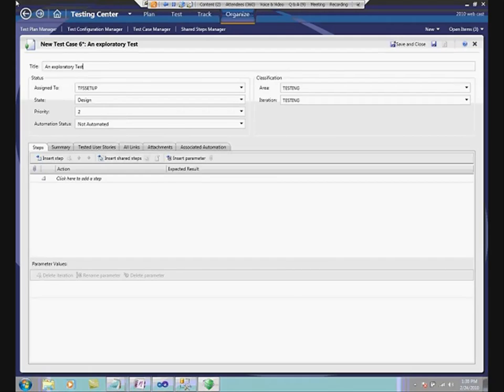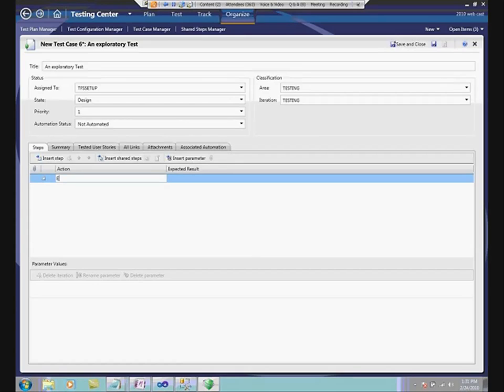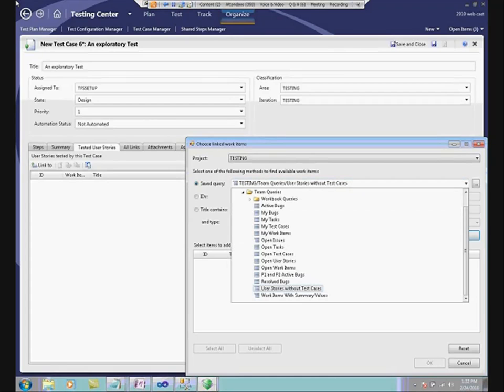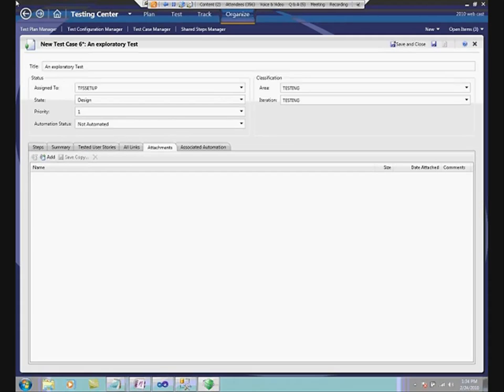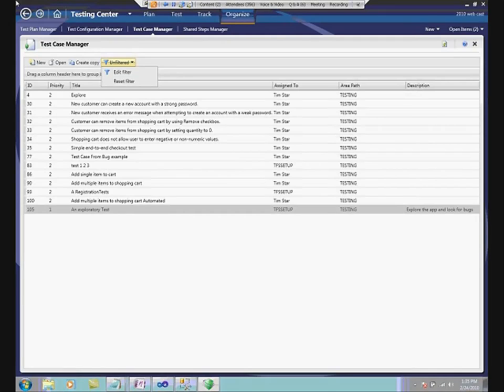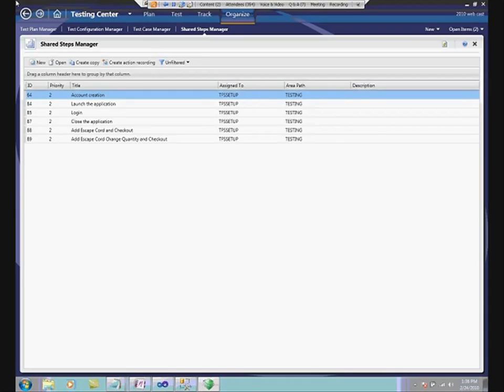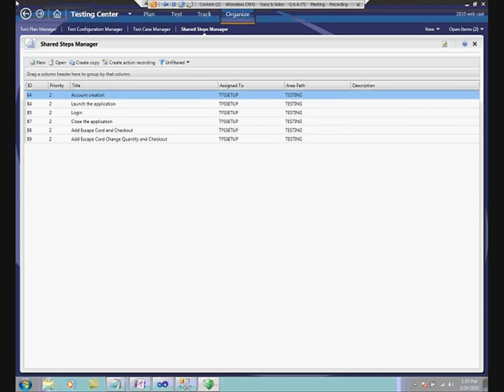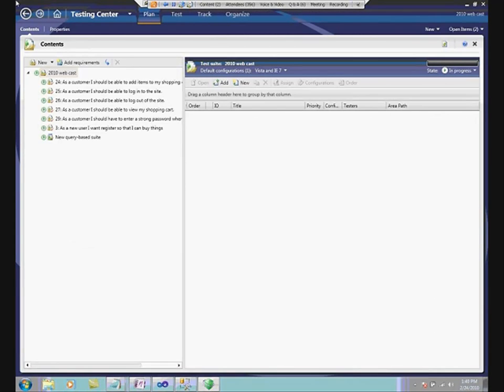Intertech - Complete UI Testing & Test Plan Management Training - Part 3